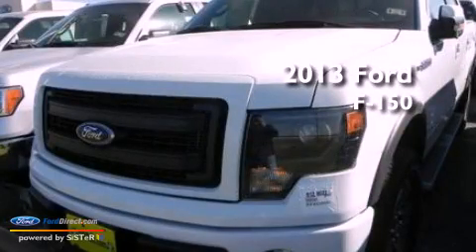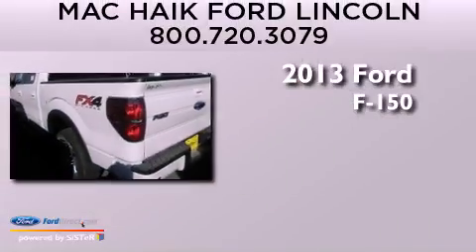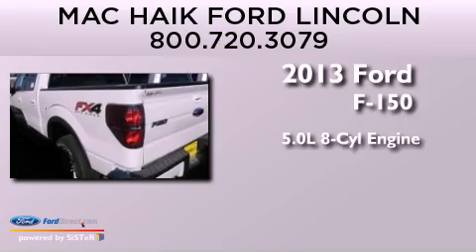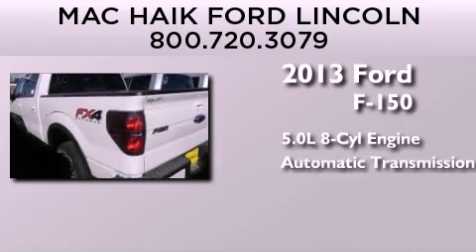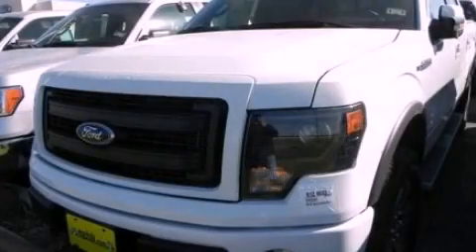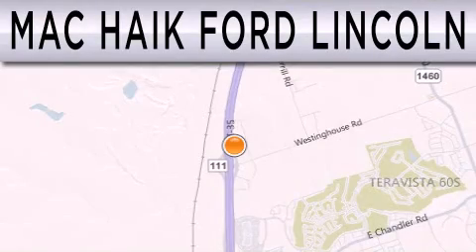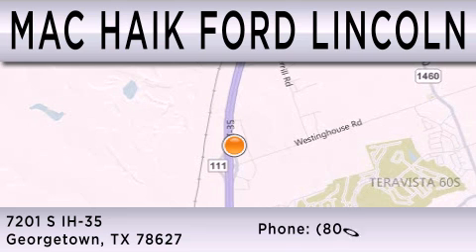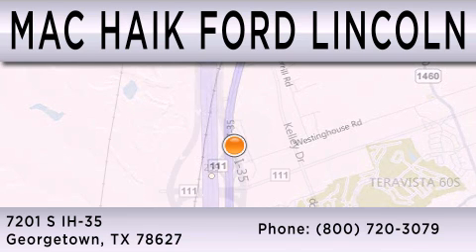2013 FORD F-150 Georgetown TX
Year : 2013
 Make : FORD
 Model : F-150
 Engine : 5.0L V8 32V MPFI DOHC
 Trans . : 6-SPEED AUTOMATIC
 Exterior : OXFORD WHITE

 Interior : BLACK
 Stock : 131748